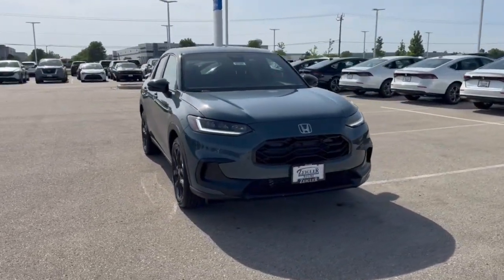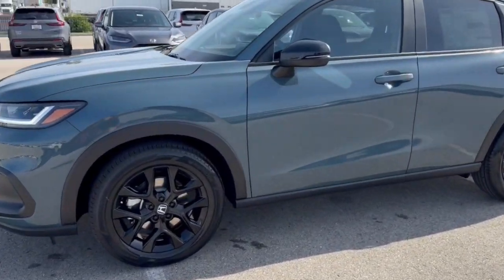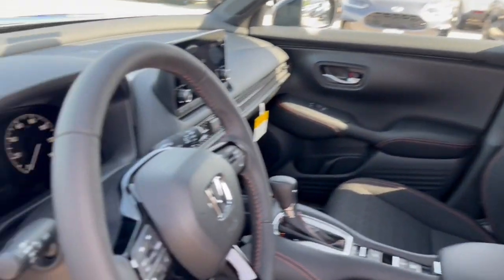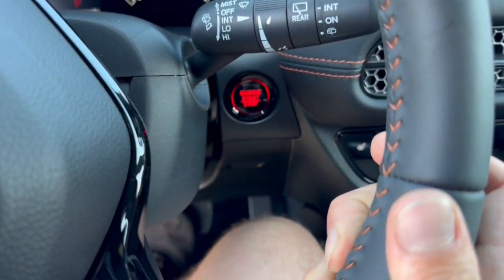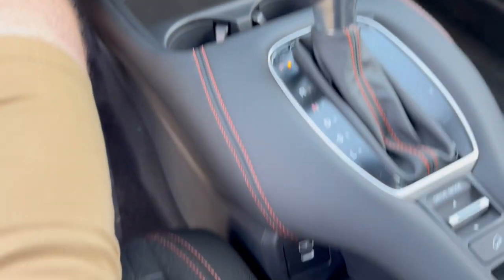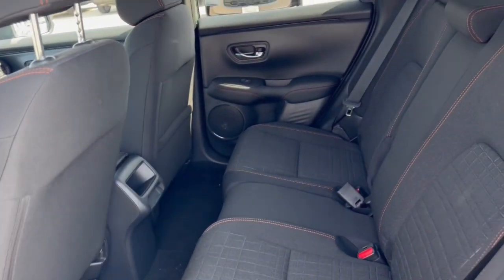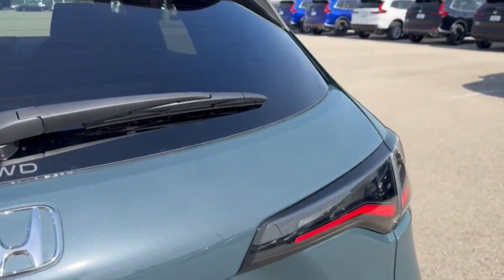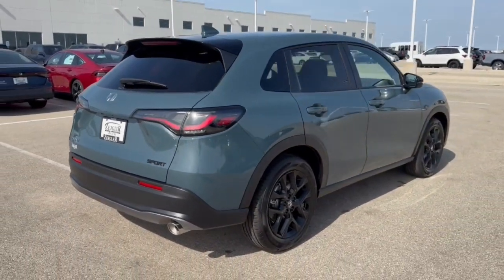2025 Honda HR-V Sport Mount Pleasant, Racine, Kenosha , Burlington, Milwaukee WI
New 2025 Honda HR-V Sport available at Zeigler Honda of Racine located in 1701 SE Frontage Rd, Mt Pleasant, WI, 53177. Servicing the Mount Pleasant, Racine, Kenosha , Burlington, Milwaukee area.

HR-V